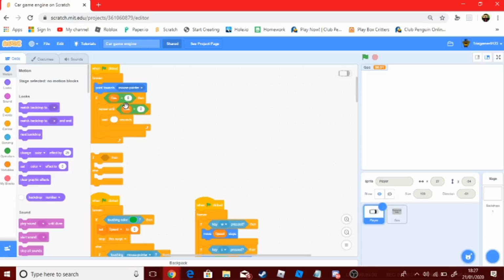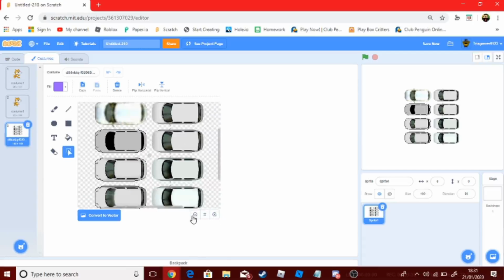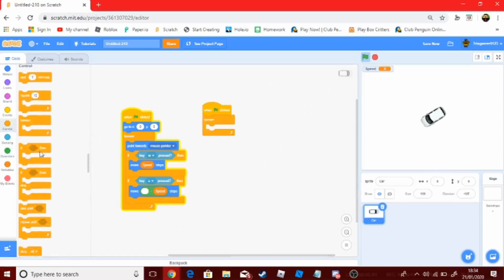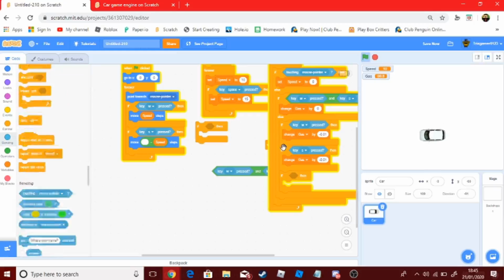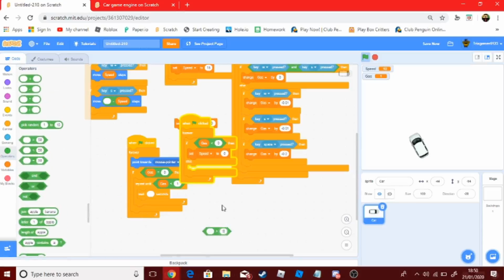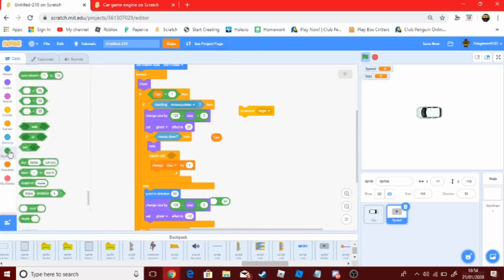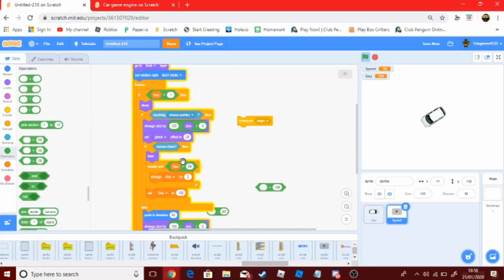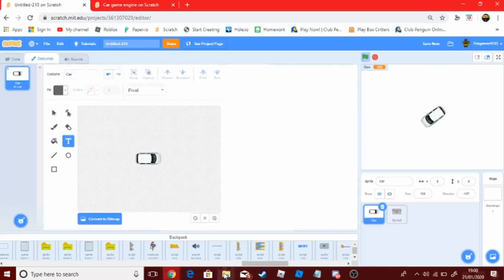Scratch Car Engine Tutorial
It's not useful anymore